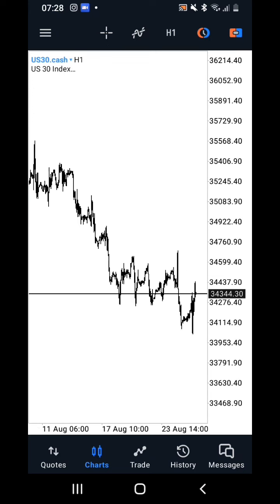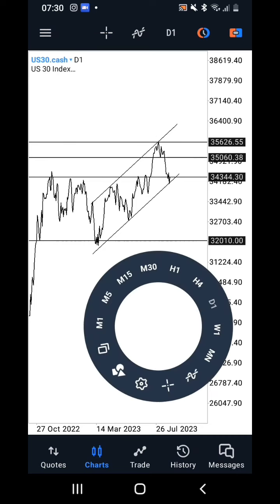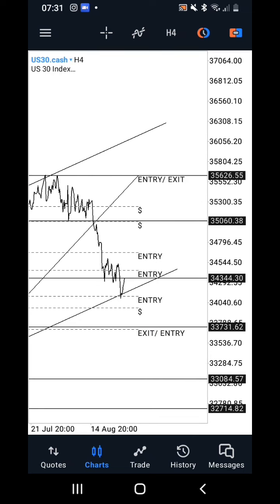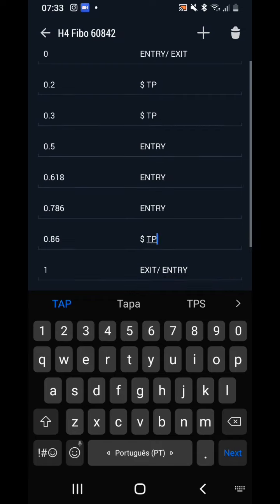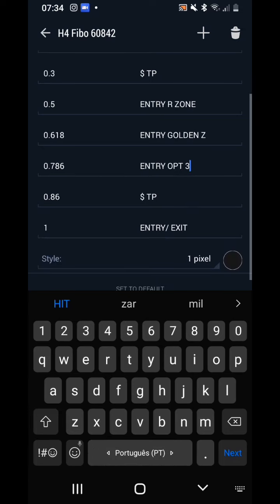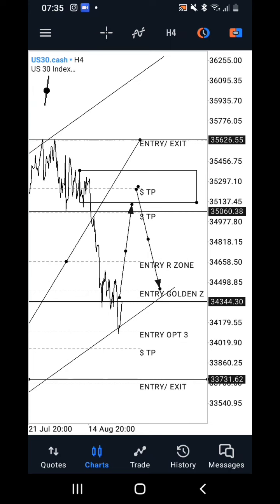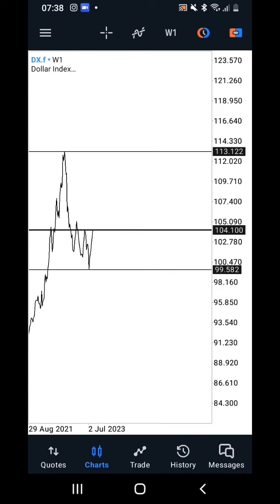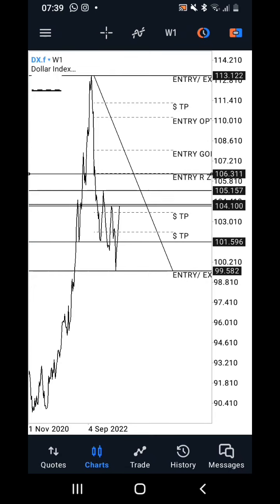UNBEATABLE FIBONACCI STRATEGY APOCALYPSE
🌟 Mastering the Markets with the Unbeatable Fibonacci Strategy! 📈🔥

📊🚀 Whether you're a seasoned trader or just starting out, this comprehensive guide to leveraging the power of Fibonacci levels will take your trading skills to the next level.

📹 In this video, we break down the intricacies of the Fibonacci strategy, providing you with step-by-step instructions on how to identify key levels, time your entries and exits, and make informed trading decisions. 📊💰 Don't miss out on this golden opportunity to enhance your trading precision!

Join us on this exciting journey to financial success and market mastery. 📣

Remember, success in trading comes from knowledge, strategy, and a dash of market intuition. Let's unlock the true potential of Fibonacci together! 📈💹